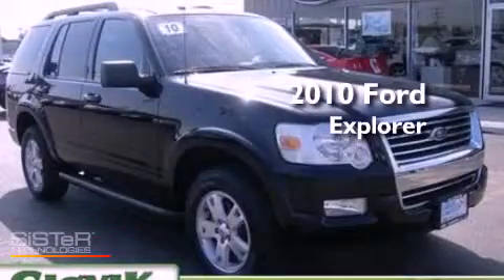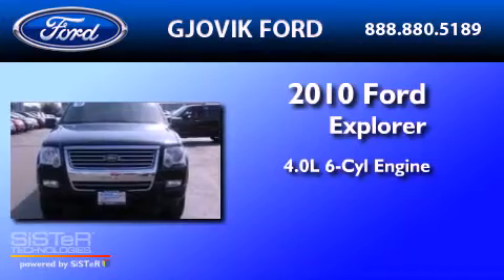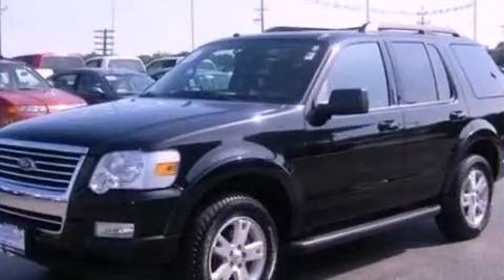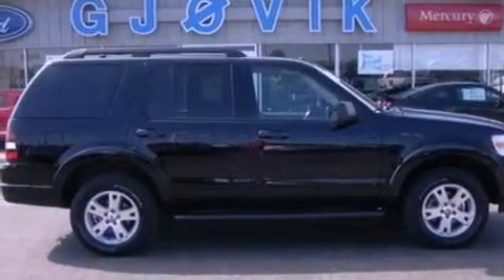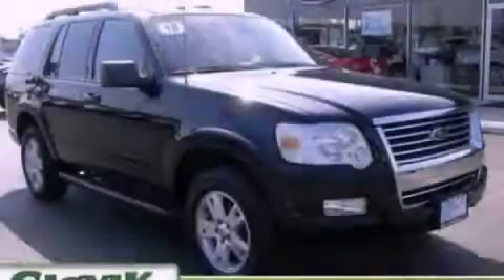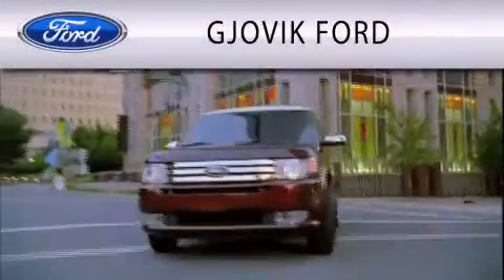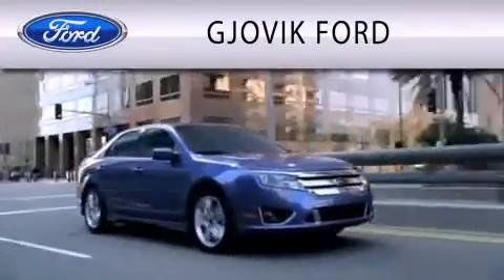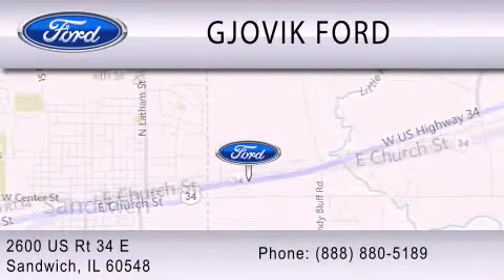2010 FORD EXPLORER IL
Year : 2010
 Make : FORD
 Model : EXPLORER
 Engine : 4.0L V6
 Trans . : AUTO 5SPD
 Exterior : BLACK
 Miles : 13,788

 Stock : 6110F

 2600 E Route 34
  , IL 60548